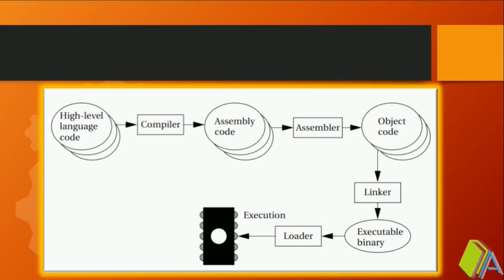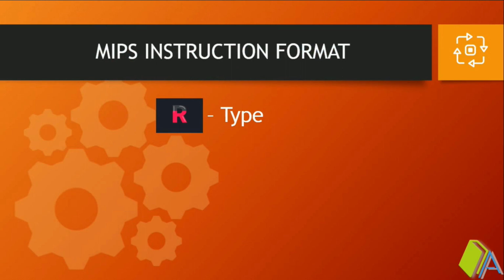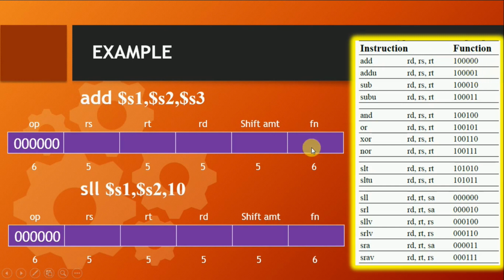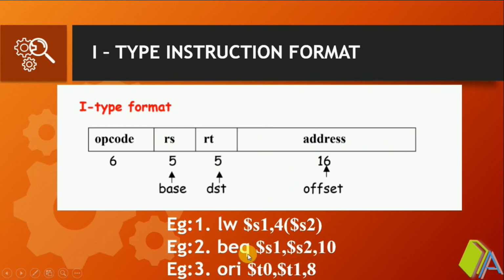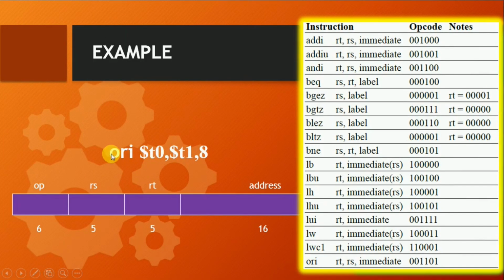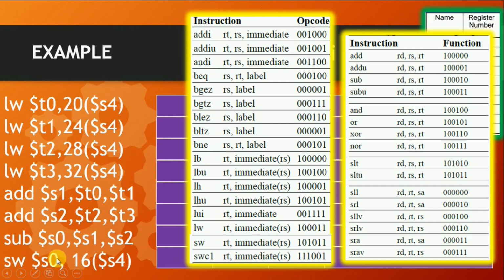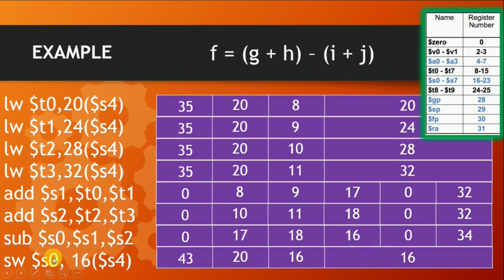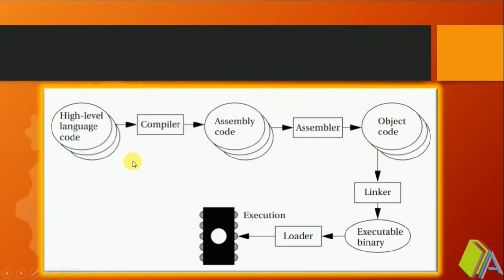MIPS Instruction Formats | How to convert assembly code to Binary [English]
1. Architecture of a computer
2. Difference between Von-Nuemann and Harvard Machines
3. How to convert assembly code to Binary and How to store it in Main memory